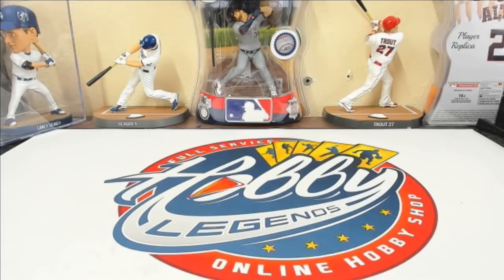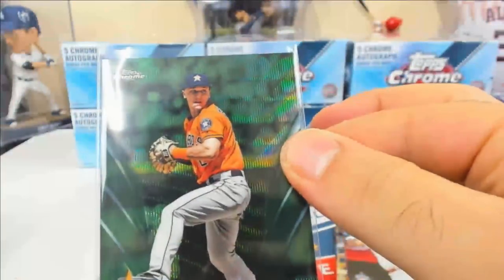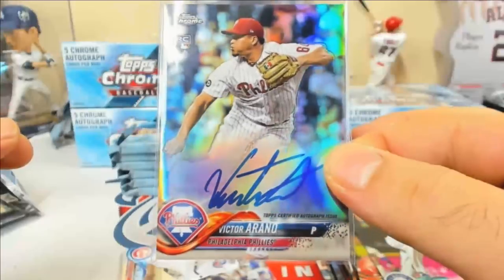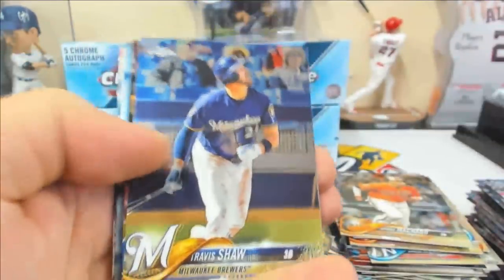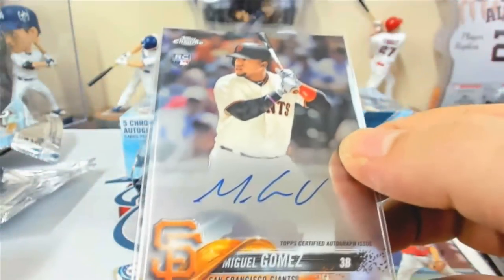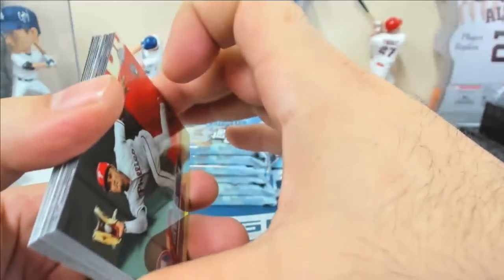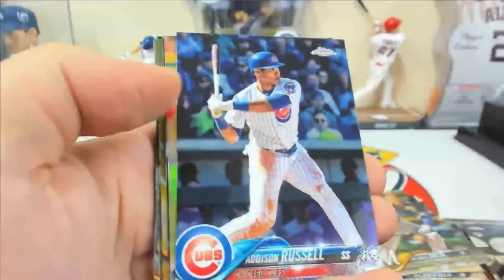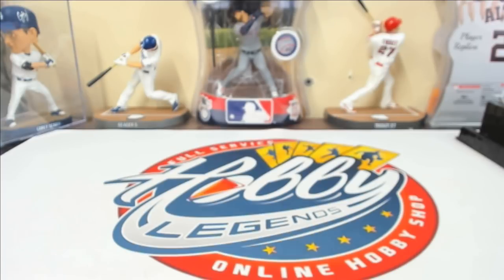2018 Topps Chrome JUMBO Full Case (8 Box) Team Break #3 eBay 08/30/18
Bids for 2018 Topps Chrome 4 CASE (40 Box) (2 HOBBY + 2 JUMBO) PLAYER Break end TONIGHT on eBay